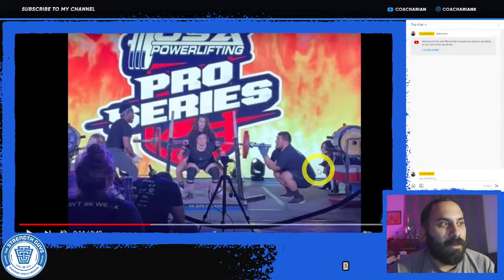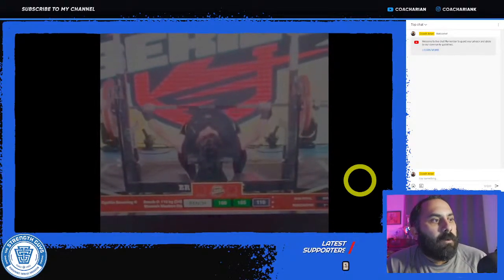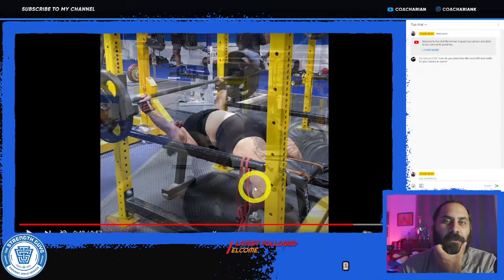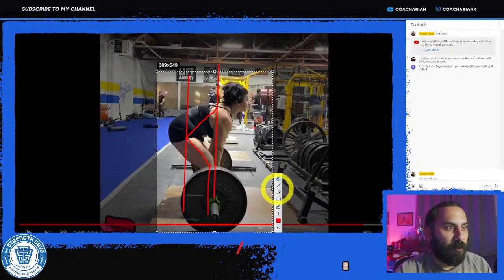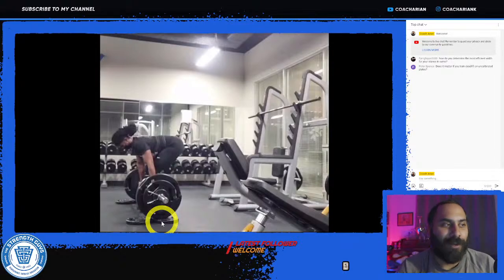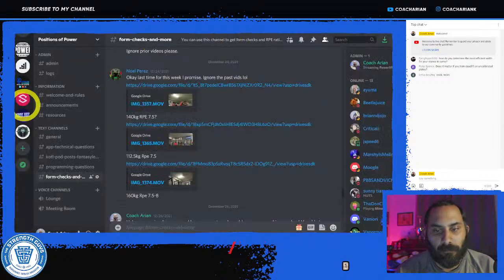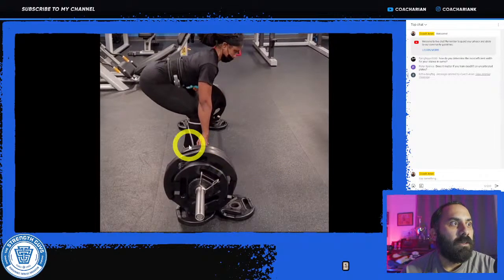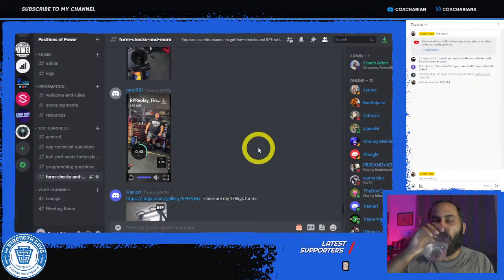Powerlifting Form Check Livestream!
Doing a live form check for members of our Positions of Power Discord server.

My name is Arian Khamesi and I'm a Powerlifting Coach under The Strength Guys. In addition, I'm involved in the sport of Powerlifting as an athlete, meet director, referee, scoring manager, committee member, and more. On this channel, I produce videos that are beneficial for Powerlifting athletes, coaches, meet directors, and referees. But many of the tips and tricks can also be used for those involved in other Powerlifting federations.